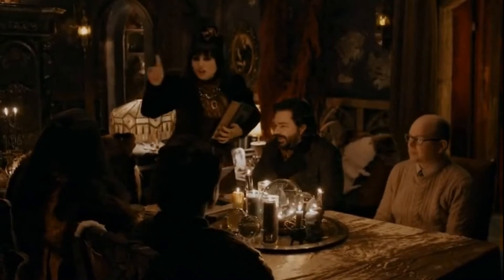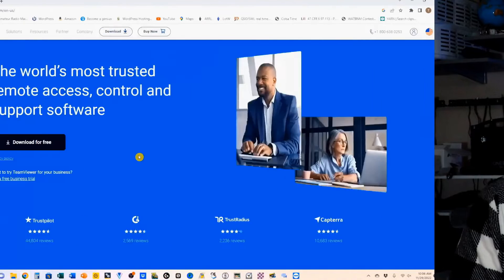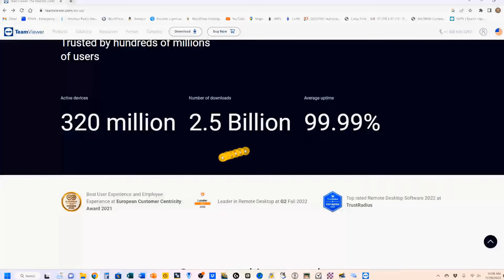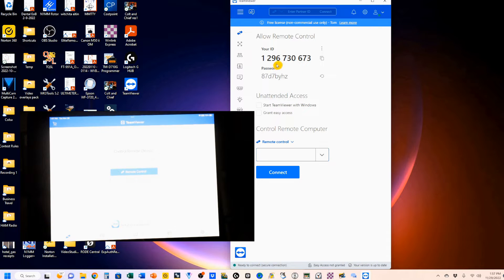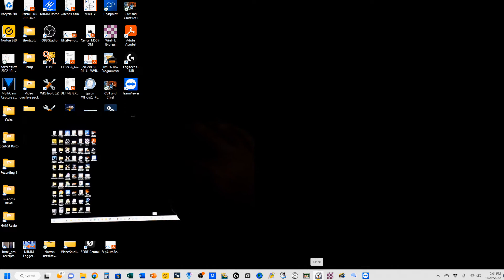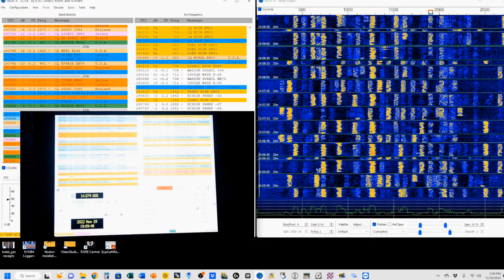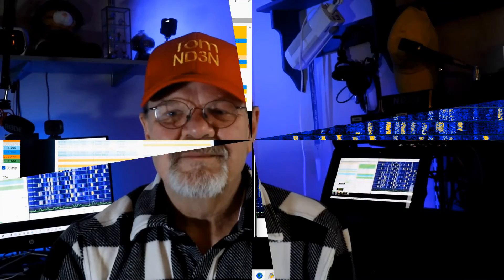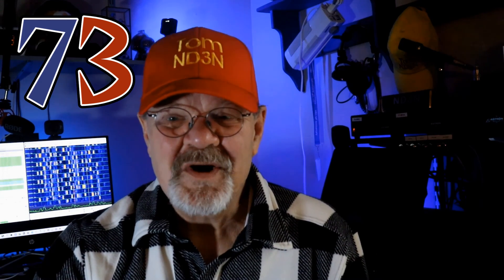Using TeamViewer to remote your Ham Radio Ops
TeamViewer is a a desktop sharing app and is available for Windows and Mac computers, and as Apps in the  Android, and IoS stores.  It also is interoperable between all of them.

This means, at least in my case, I can run any program, for example, WSJT-x FT8 on my Windows 11 shack computer and monitor and operate it on my iPad.  This video describes the how-to and gives a short demo.

I’ve tested it with HRD and WSJT-x – and it works well without noticeable latency.  Of course, your mileage may vary

Chapters:
00:13 Introduction
01:17 Download TeamViewer
02:51 Connecting your devices
04:11 Demo (using FT8)
06:00 Summary and End-Notes

73 de Tom, ND3N